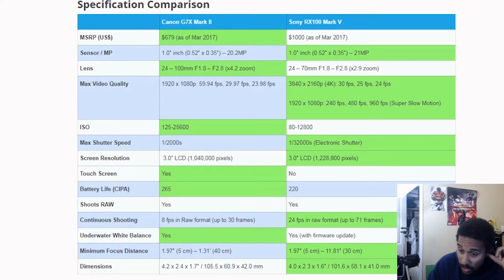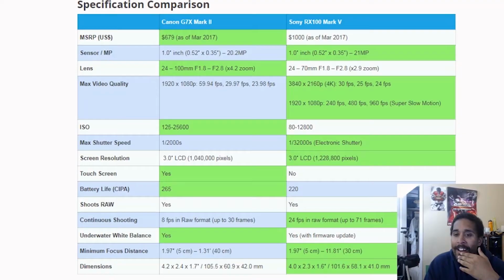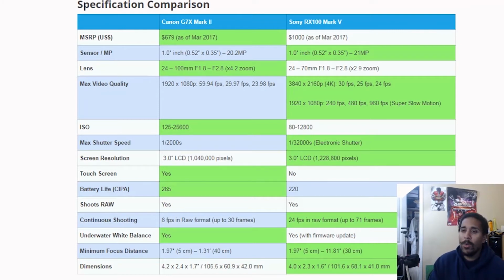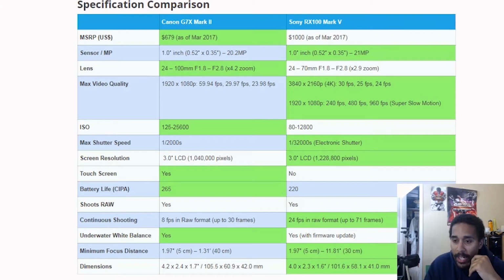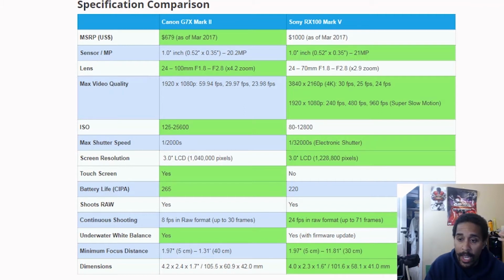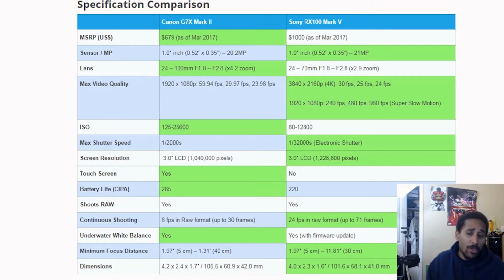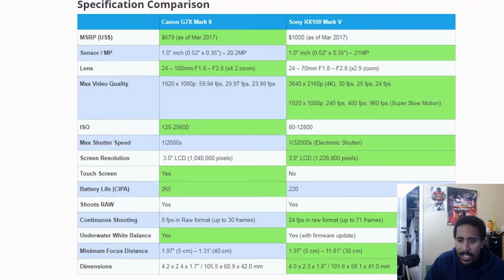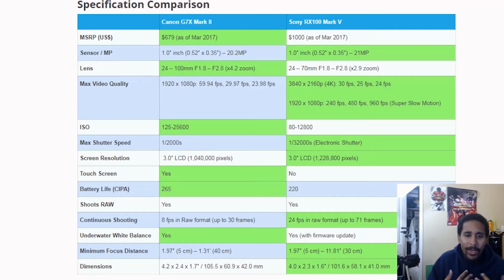Which camera should i get? Canon G7x mark II vs Sony RX100 Mark V